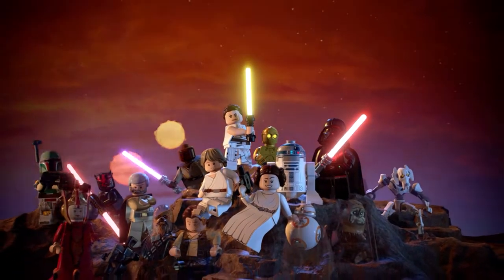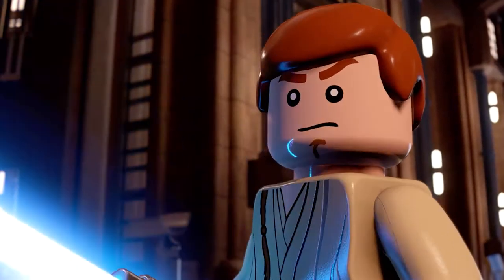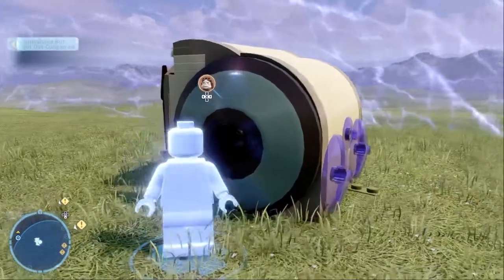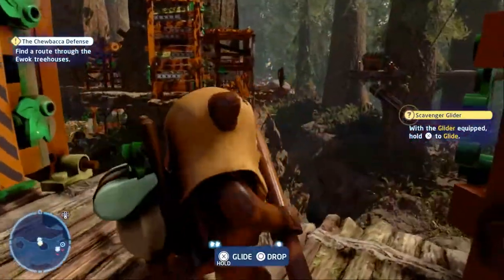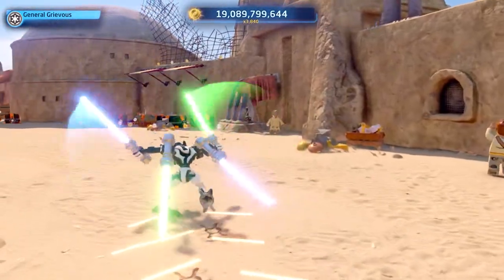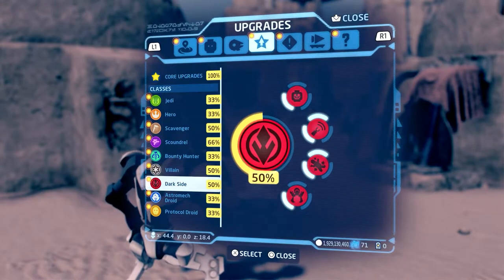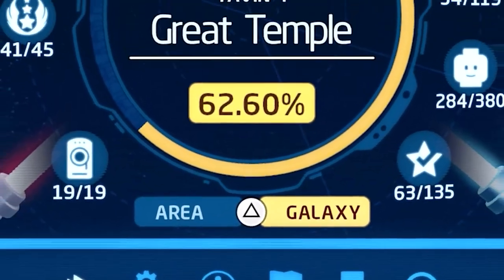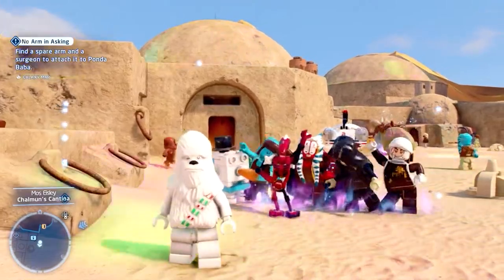LEGO Star Wars: The Skywalker Saga Tips & Tricks You NEED TO KNOW and That The Game Doesn't Tell You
Hey guys! In this video I'm going to be talking about 10 different tips and tricks that you need to know before playing and that the game doesn't tell you! I hope you guys enjoy the video! Please give me your constructive criticism and let me know how I can make these videos better in the comments down below, so I can implement it and make my content better and better for you guys! Also, let me know your favorite tip out of this video and if you have any tips & tricks please share it so others may learn from the comment section as well! Anyways, if you like this type of content, are interested in LEGO Star Wars content, or just like Star Wars remember to subscribe, hit the notifications bell, and smash that like button! (It's Free)! If you guys want to support the channel, click the link down below if you want to donate or you can do super thanks! (Donations through the link in the description is better for the channel). Thanks for all of the support and May the Force be with You Always!!!

If you want to DM me, the best way is through Discord. My name is "The Gray Jedi # 9477"
(Padawan channel members & up must friend request me and DM me, so I can send you an invite into the member only discord.)